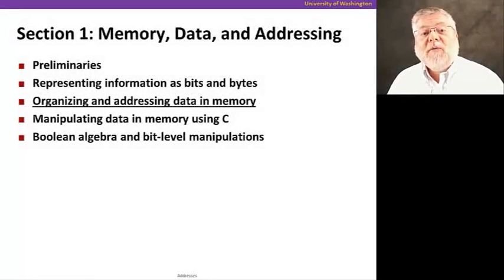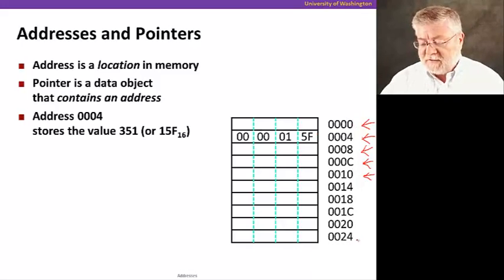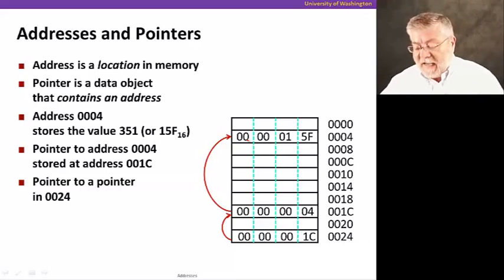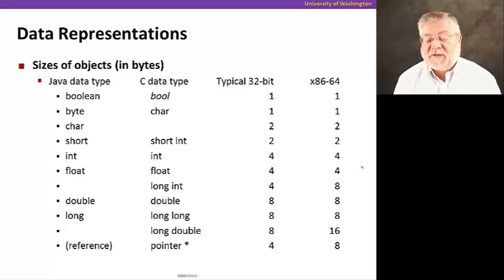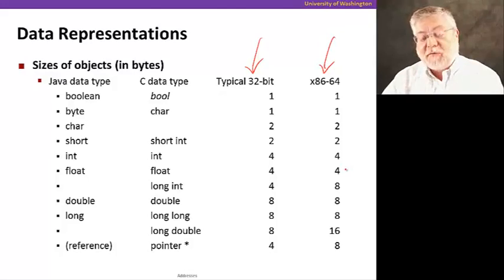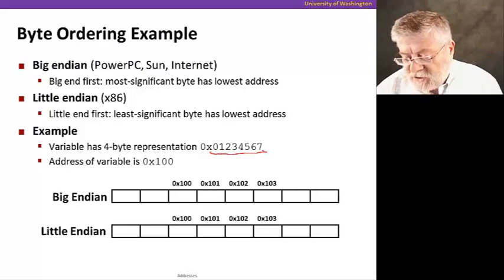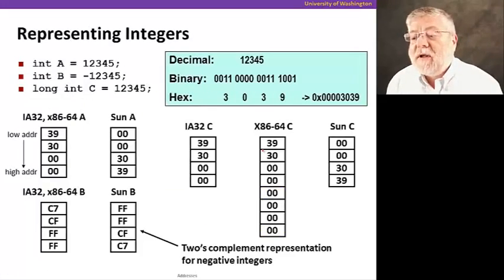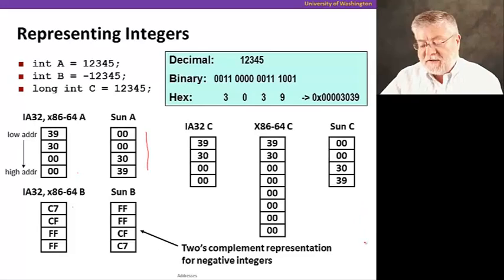Addresses and Data Representations (8)